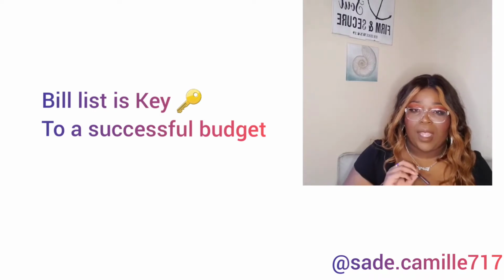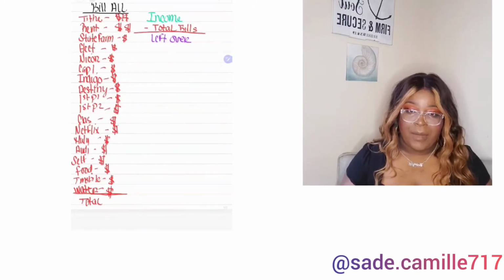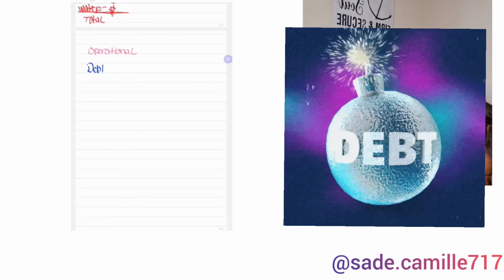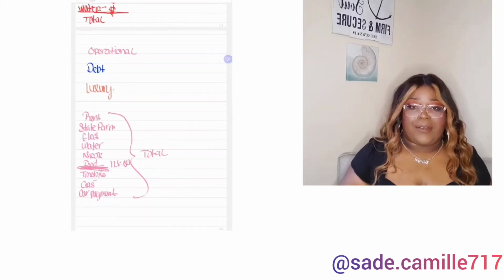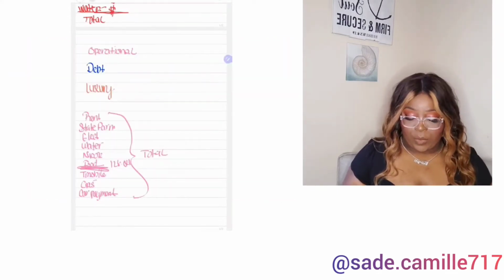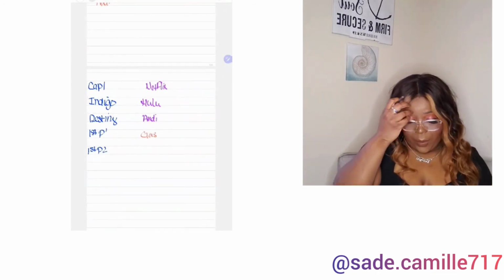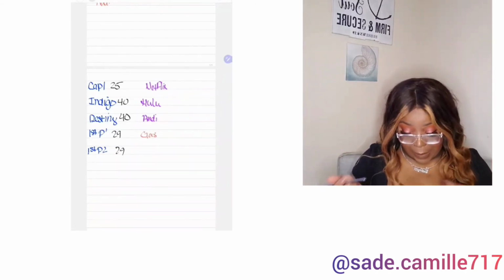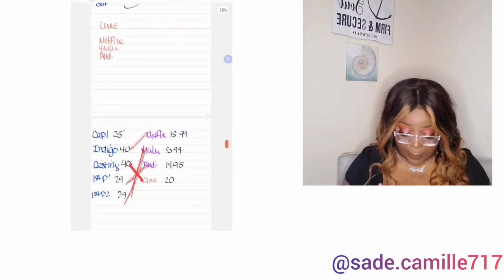How to make your bill list for budgets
In this video I discuss how to assemble a bill list.
How to break it into Categories.
Payment strategies for subscriptions.